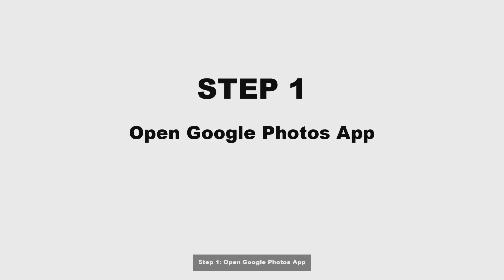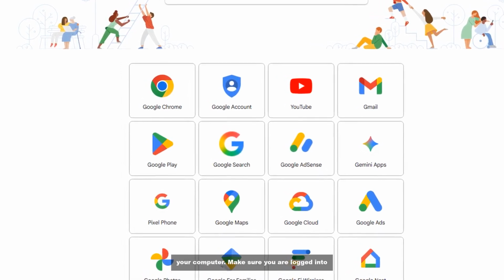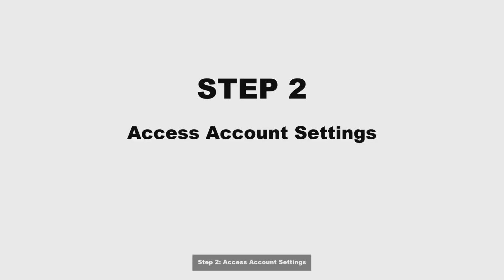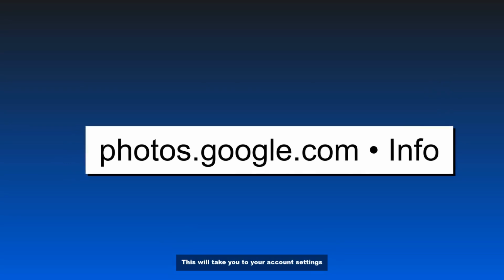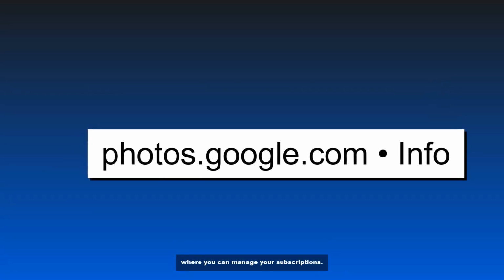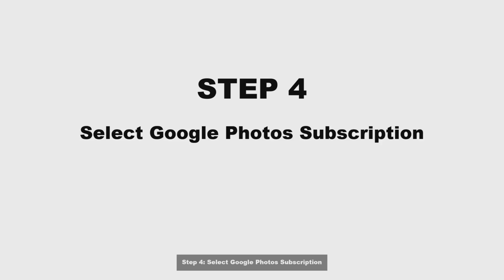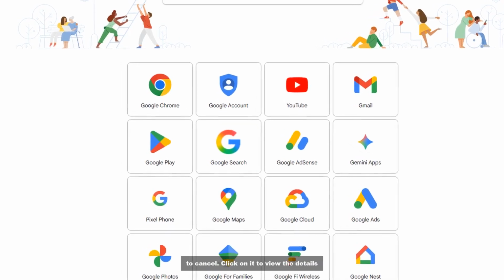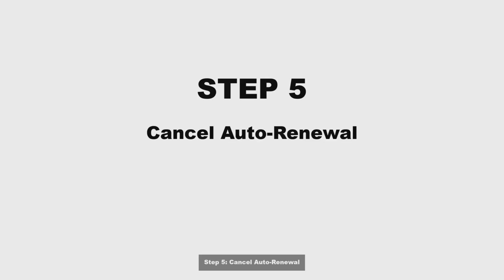How To Stop Google Photos Auto Renewal 2025 (2026)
In this video, we will guide you on how to stop Google Photos auto renewal 2025. If you're looking to manage your subscriptions effectively or save on storage costs, this tutorial is perfect for you.